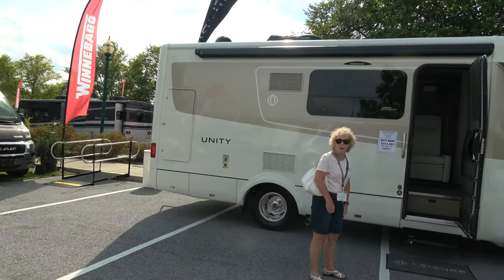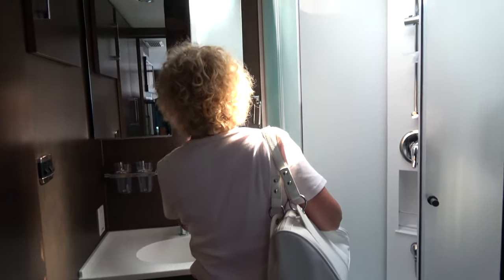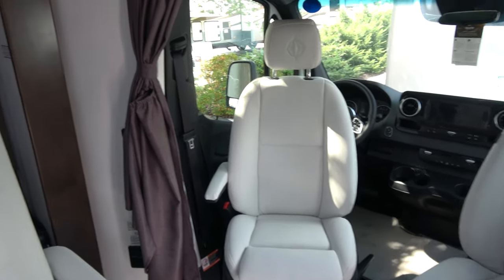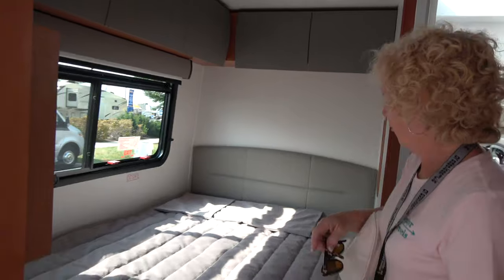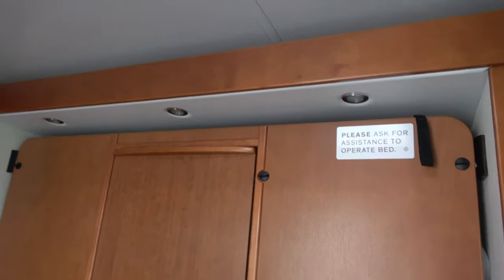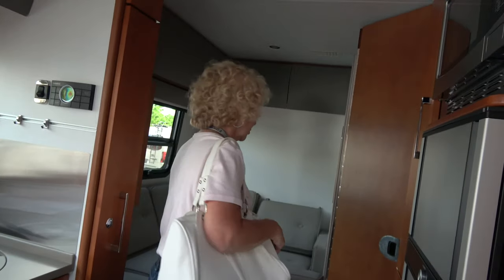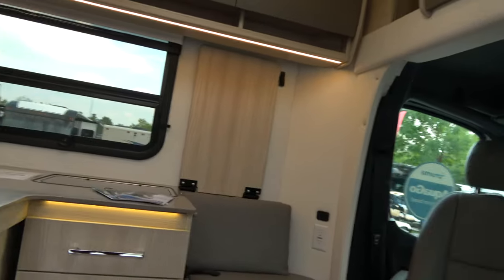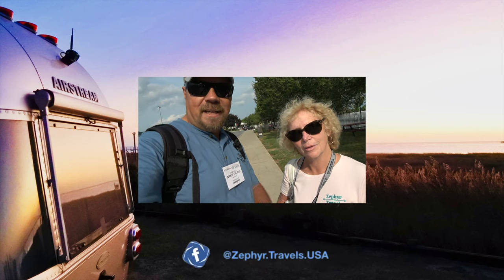2020 Leisure Travel Vans at the Hershey RV Show | ZEPHYR TRAVELS - RV Lifestyle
We walk through the best camper vans from Leisure Travel Vans, on both Mercedes Sprinter and Ford Transit at the 2020 Hershey RV Show.  See all the most popular floor plans and colors.

RV:  2017 Airstream 28 Flying Cloud
Truck:  2015 Ford F150 Platinum 3.5 Ecoboost
Bikes: Rad Power Bikes Rad Mini
Kayaks: Hobie Oasis 14'

CAMERA GEAR